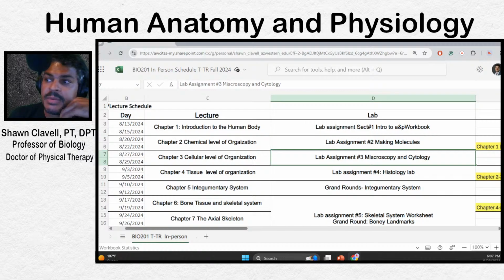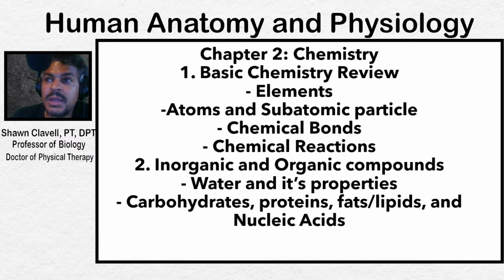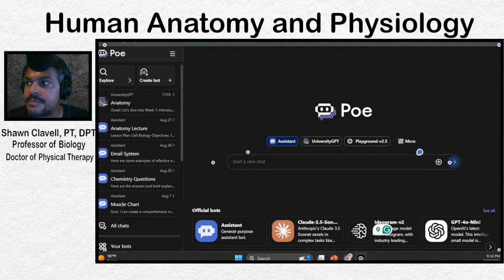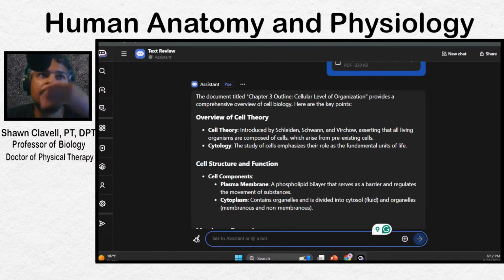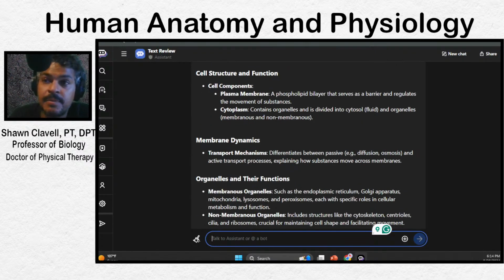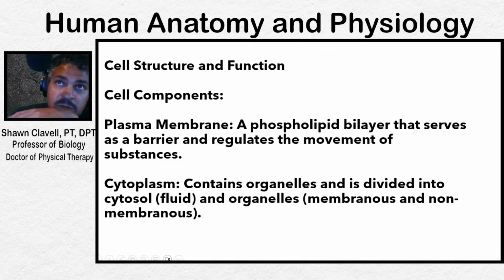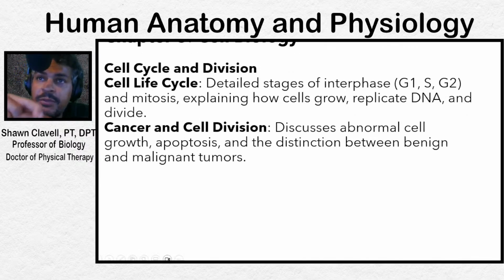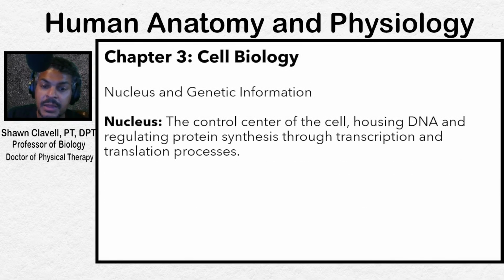BIO201 Fall 2024, Week 3 Announcements